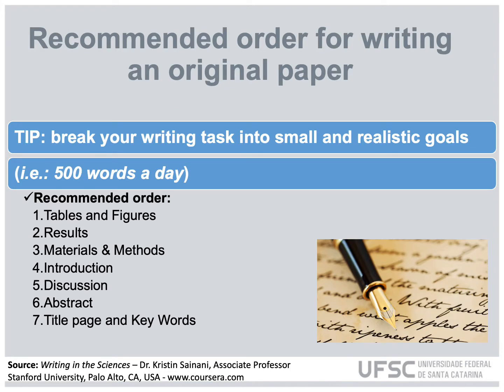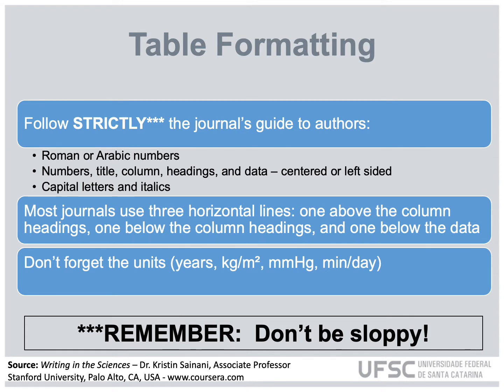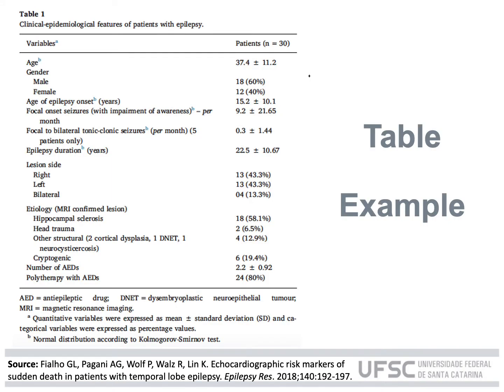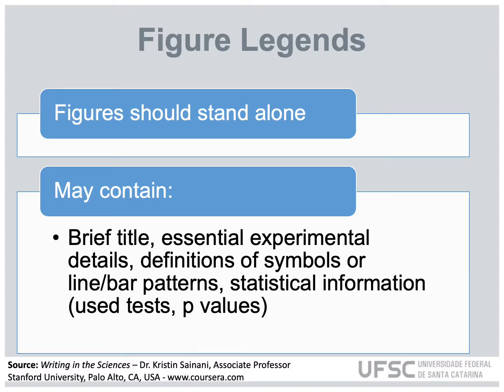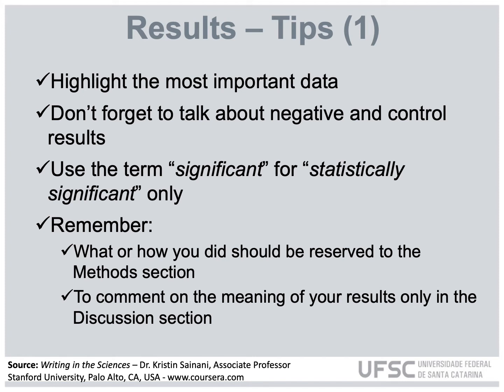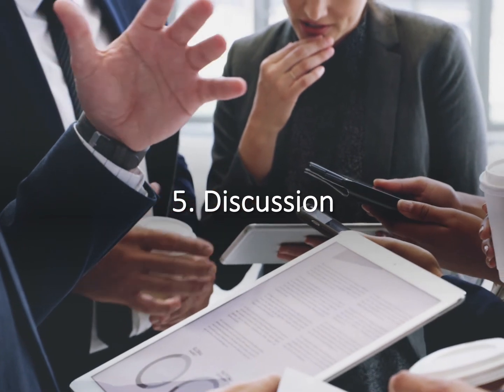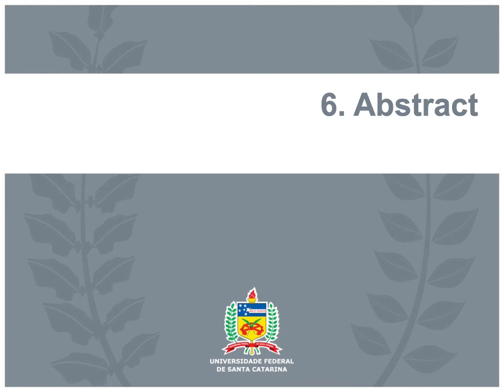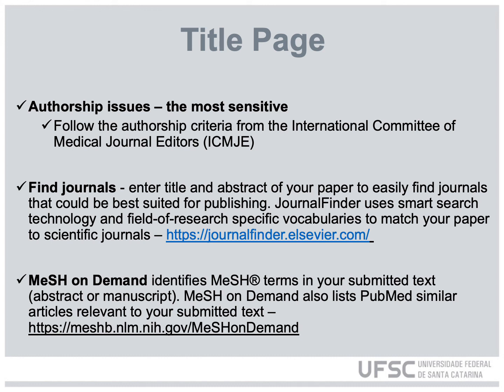How to write a paper? Hints on producing a scientific manuscript that will get published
As a lecture delivered to the students from “Seminars in Research I-II” at the Graduation Program of Medical Sciences (PPGCM / UFSC, Florianopolis, Brazil) on June 18th, 2021, the Neuroscientist Katia Lin offers advice on producing a scientific manuscript that will be successfully published.